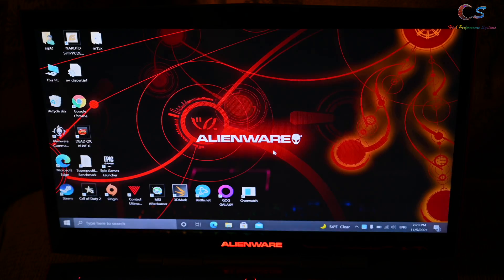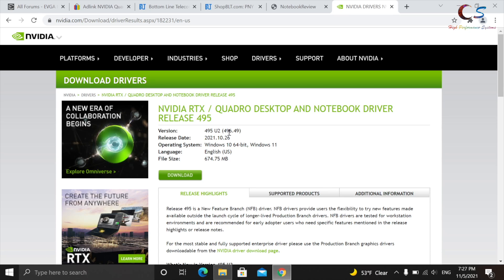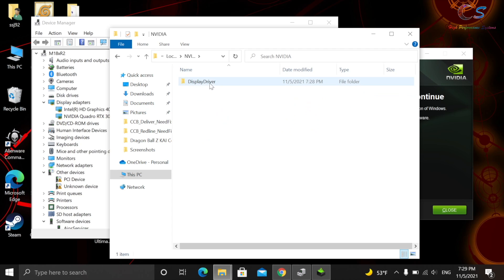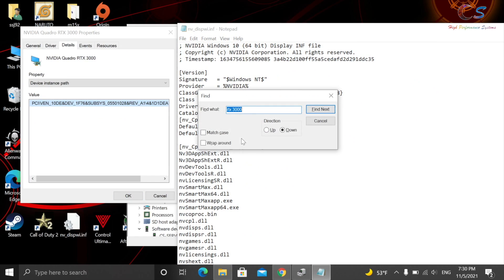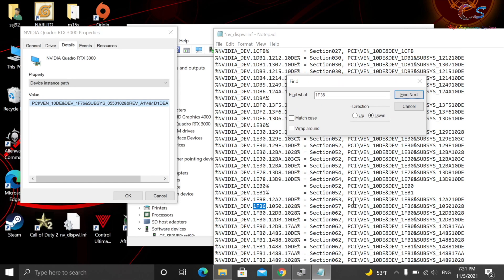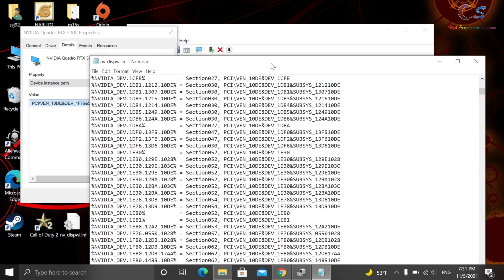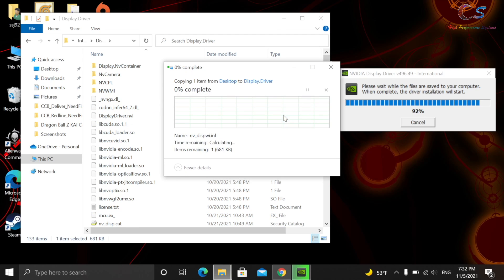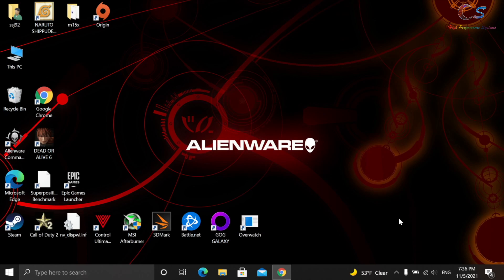How to Modify INF File for nVidia Driver Installation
Today we will modifying the Nvidia driver INF file so we can install our new RTX 3000 MXM GPU in my laptop. Since the GPU was never officially available in this laptop, the INF does not have the required hardware ID to install. We will get around this by modifying the INF.